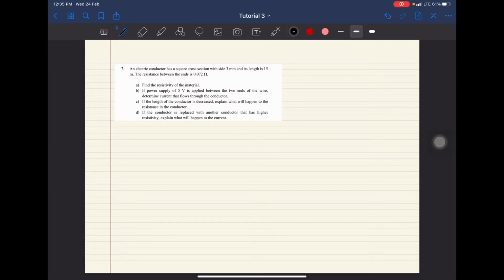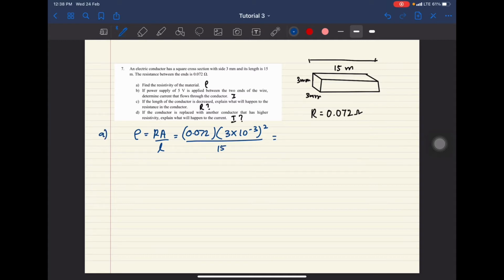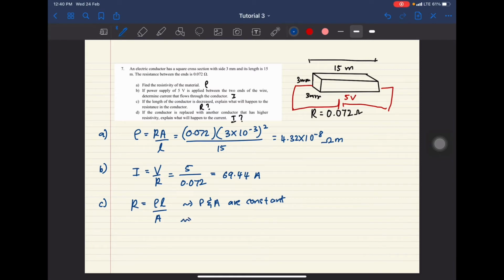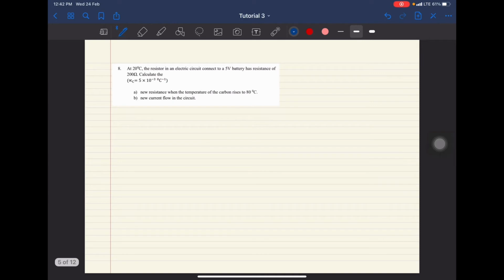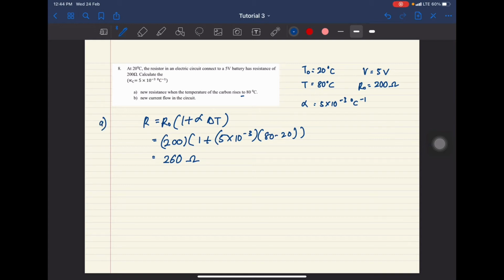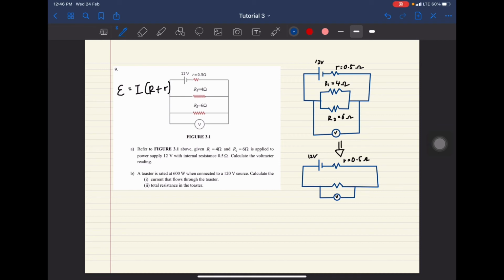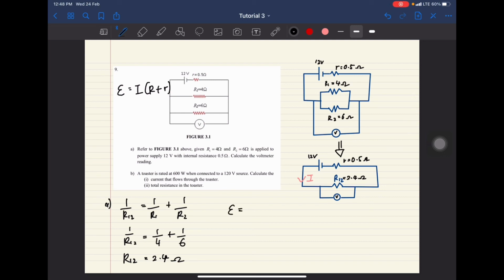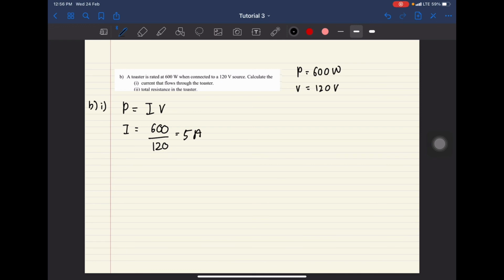Tutorial 3 (Q7-Q9)